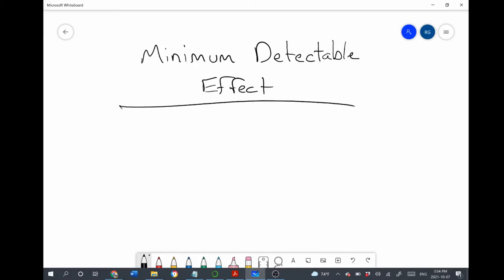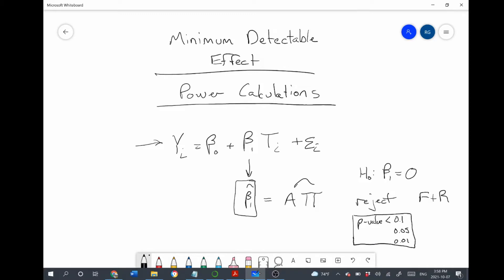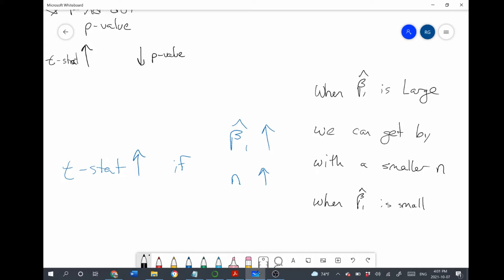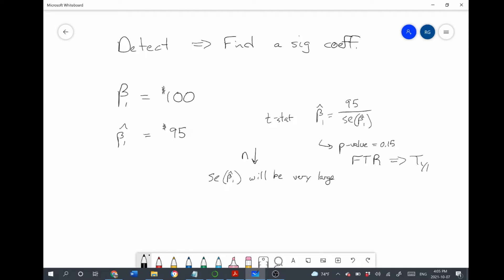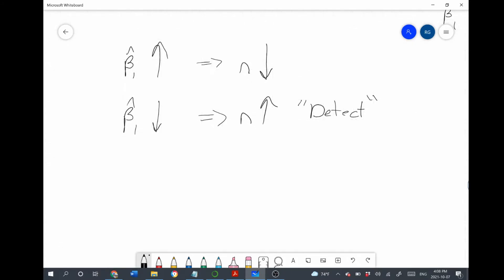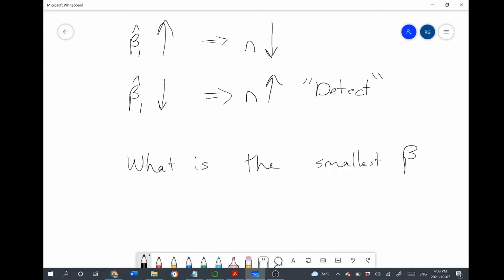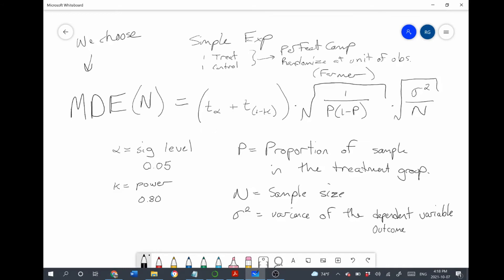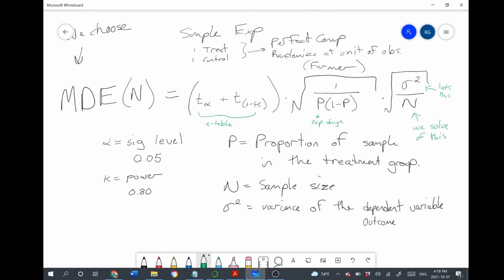Minimum Detectable Effect Calculation